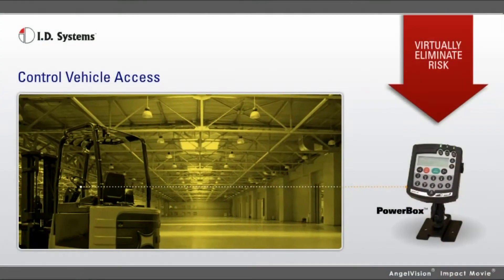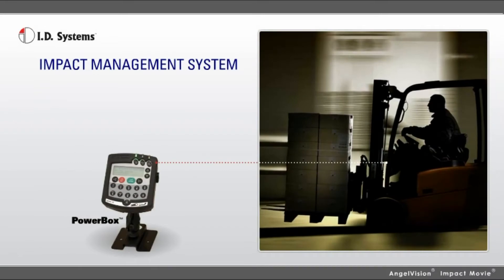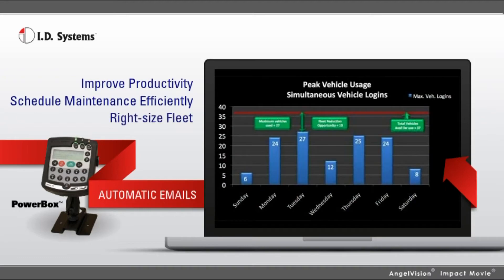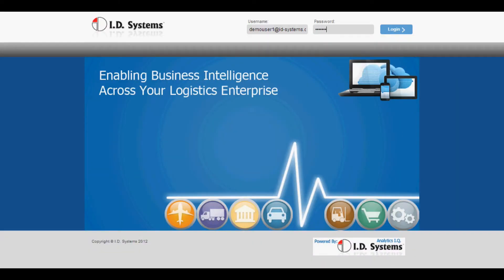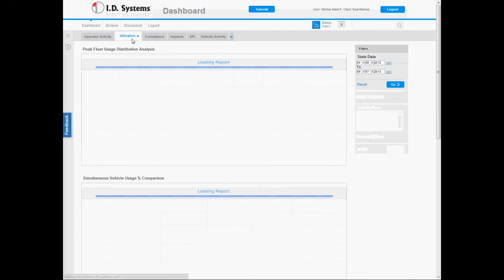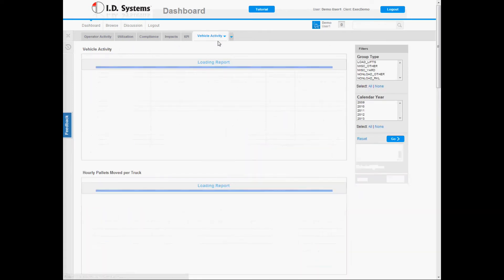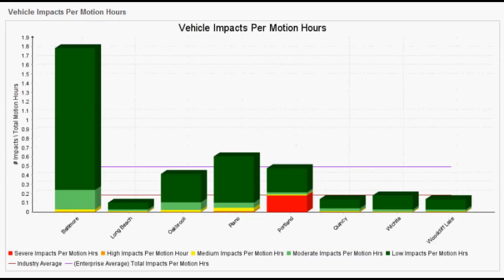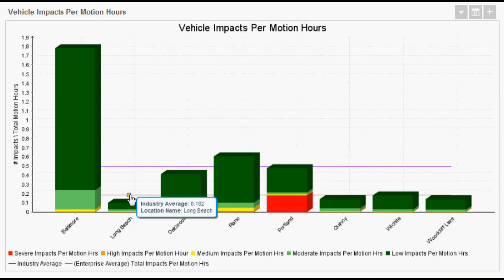I.D. Systems Analytics for Industrial Vehicle Management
An introduction to I.D. Systems Analytics, a set of software tools that provides a single, integrated, "bird's eye" view of industrial vehicle performance and operator activity across multiple facilities, generating site-to-site comparisons, enterprise benchmarks, and best practices vs. peer industry by facility type, vehicle type, region, and more.